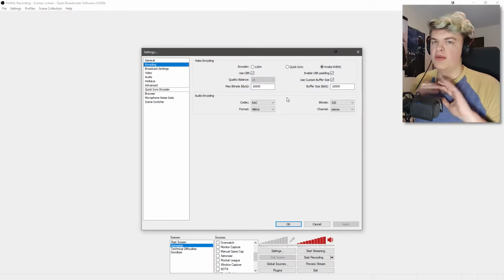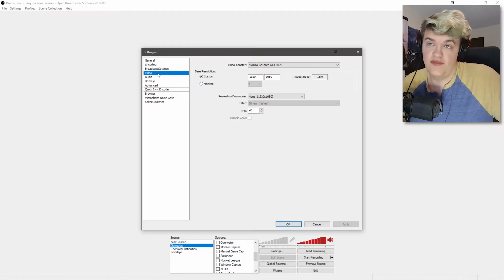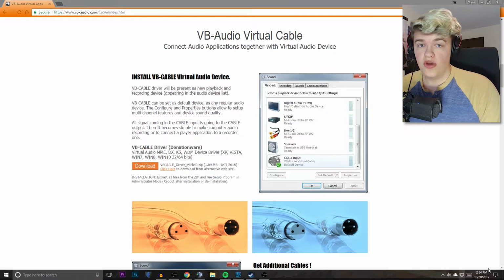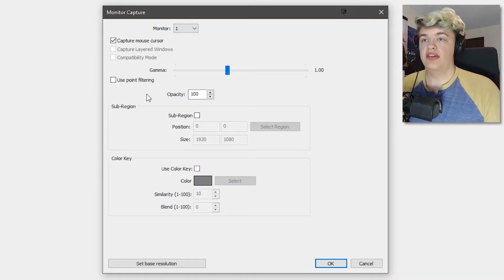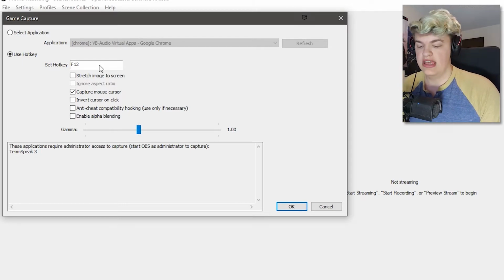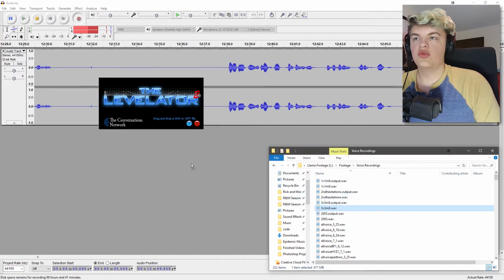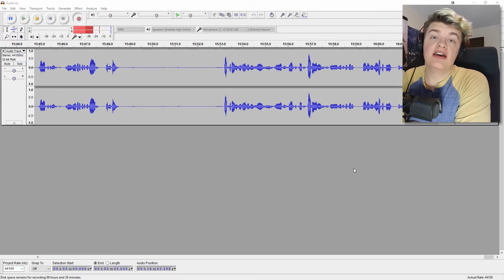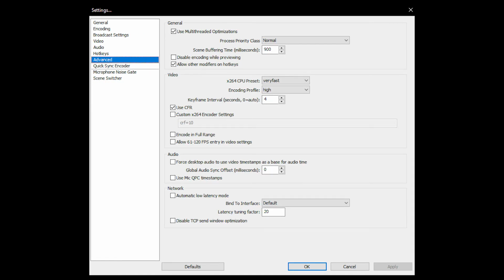How to Record PC Gameplay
You asked for it, so here's how I record!